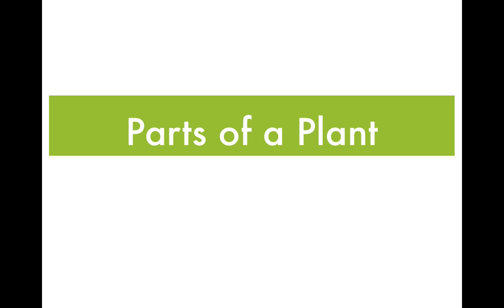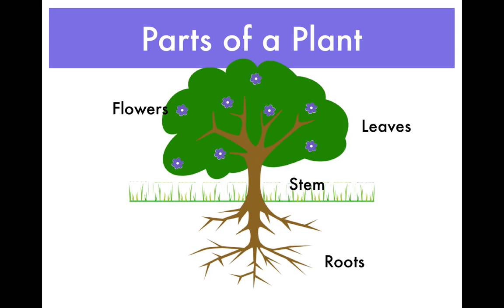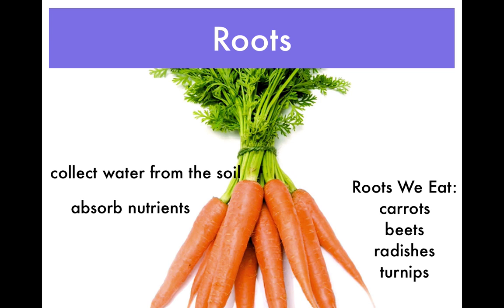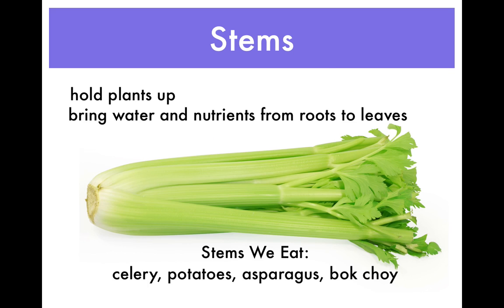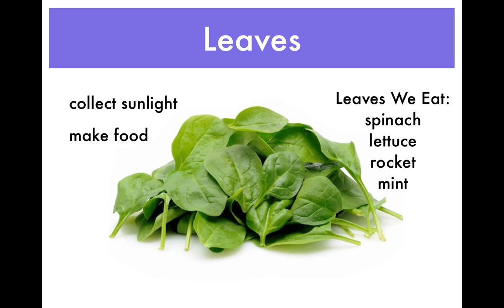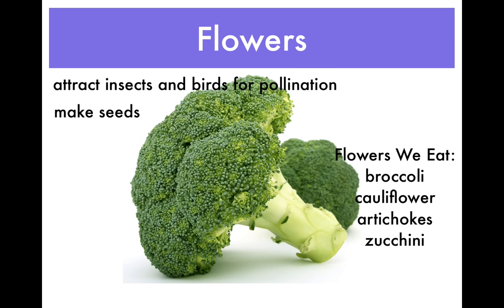Parts of a Plant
Learn all about the different parts of a plant.